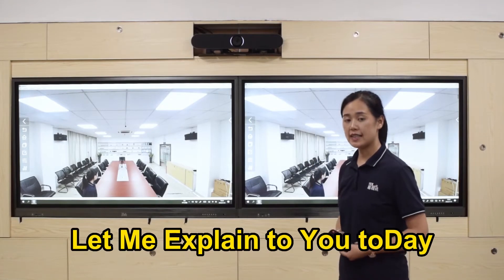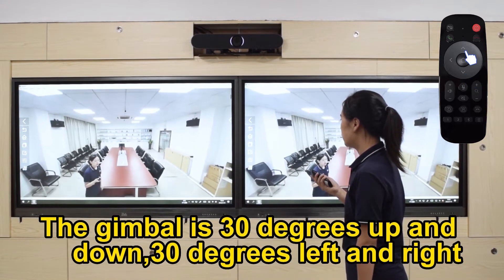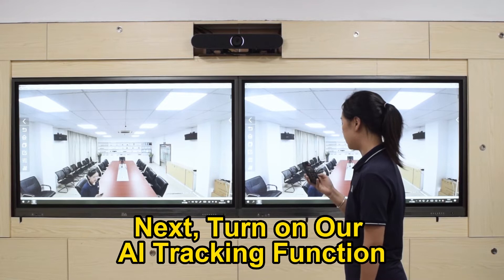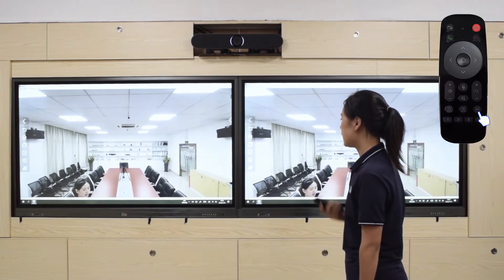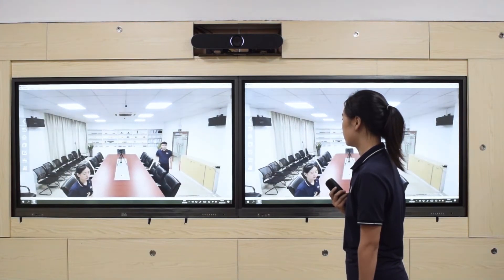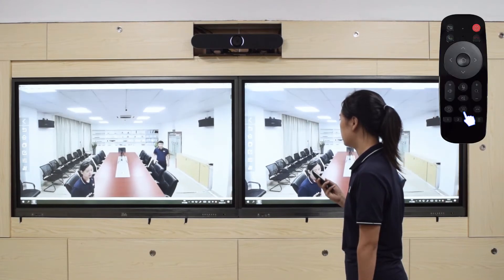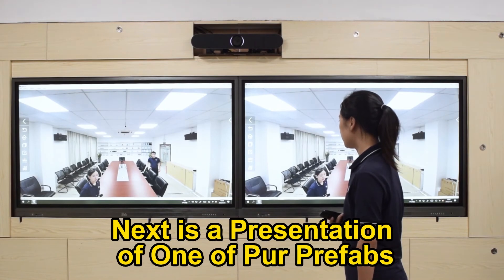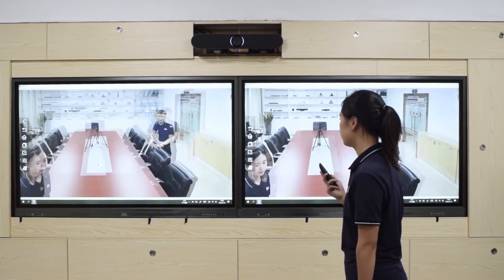Remote control operation explanation video, quickly use EA5 video conference camera